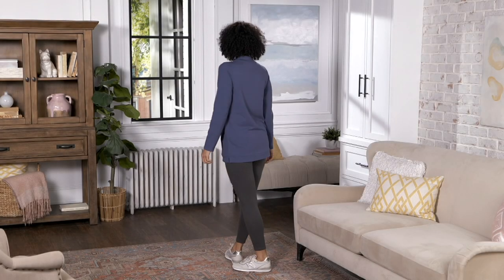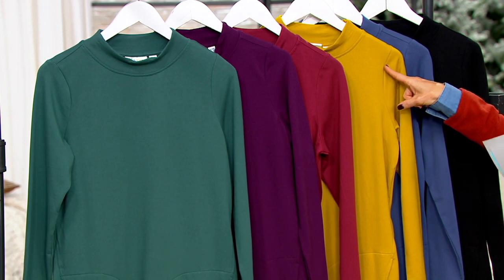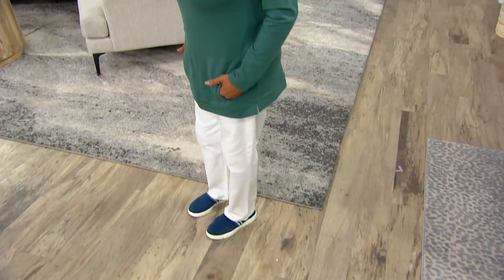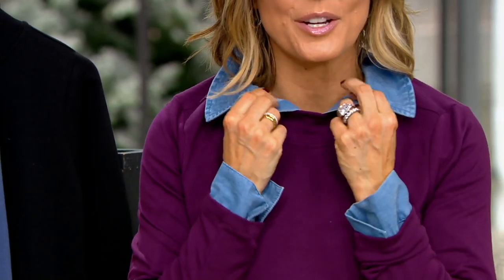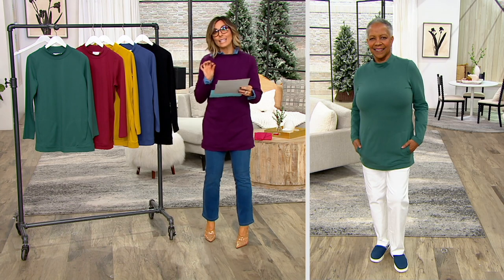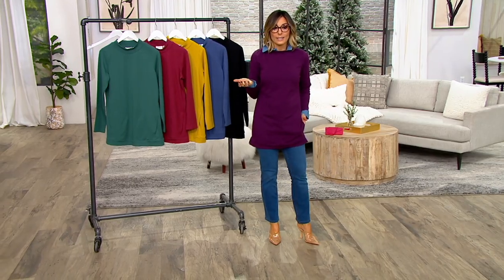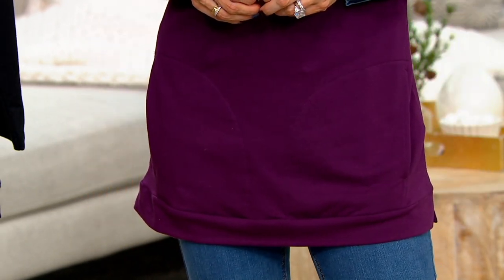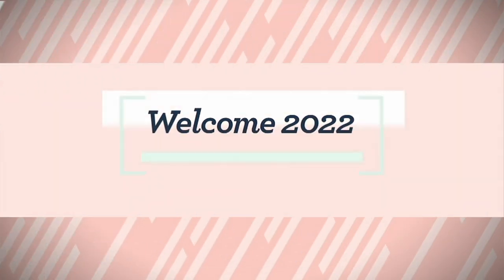Denim & Co. Active French Terry Mini Mock Neck Tunic on QVC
Denim & Co. Active French Terry Mini Mock Neck Tunic